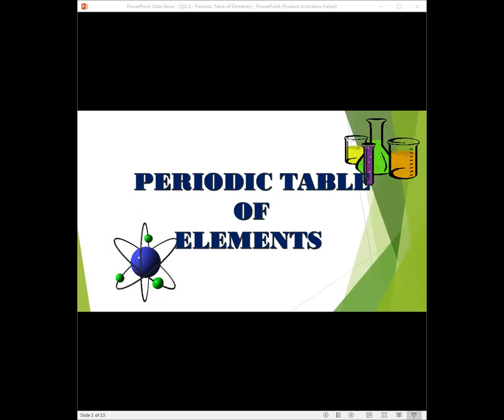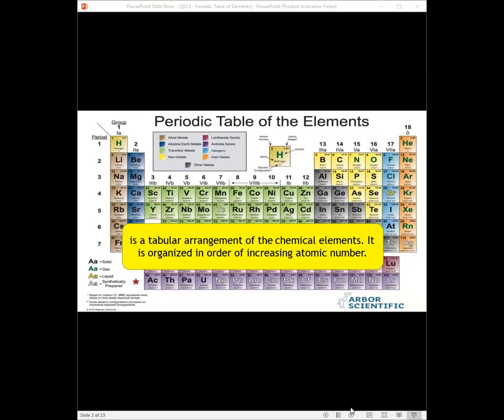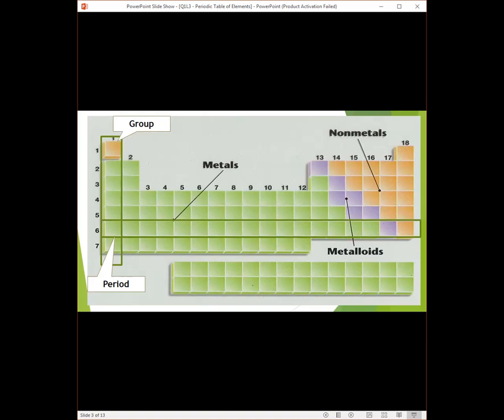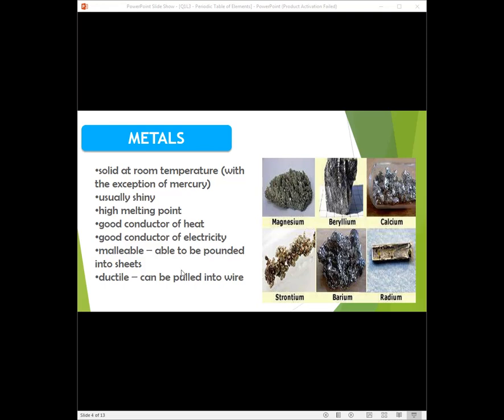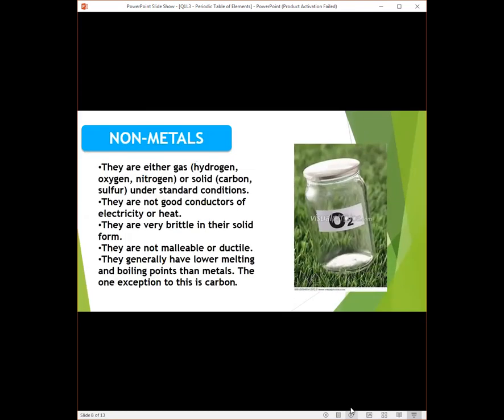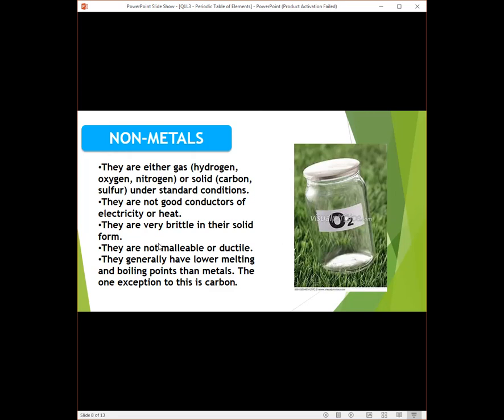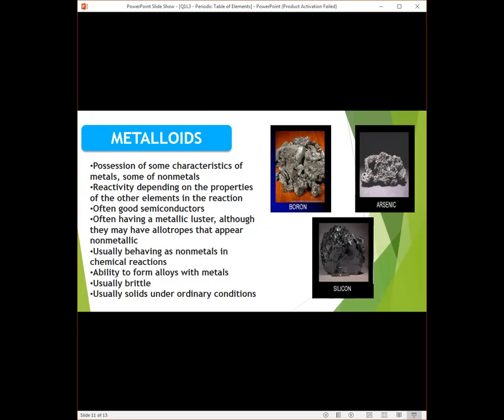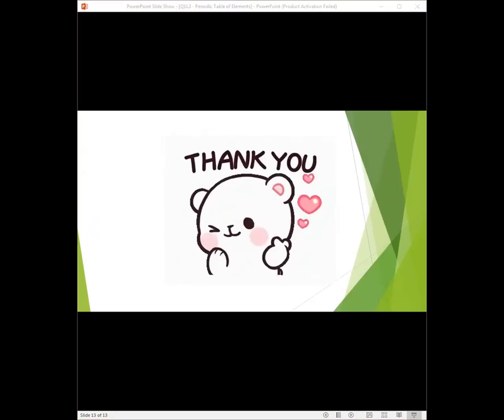THE PERIODIC TABLE OF ELEMENTS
This video was created to be used as supplementary instructional material for Grade 7 students taking Science under K to 12 Curriculum.